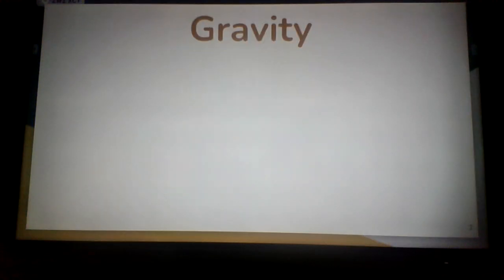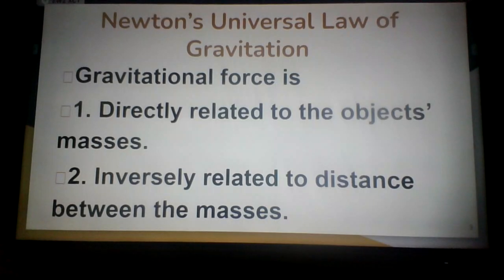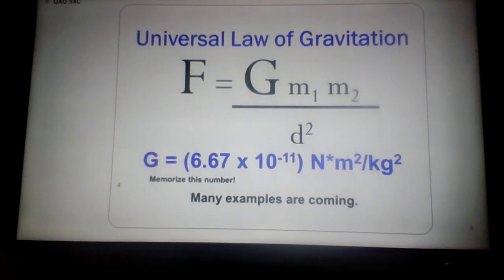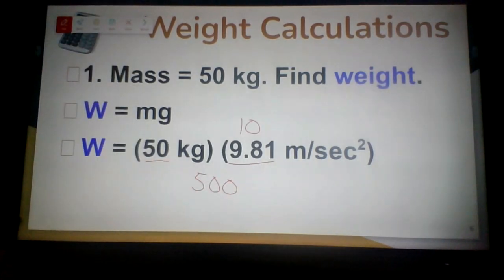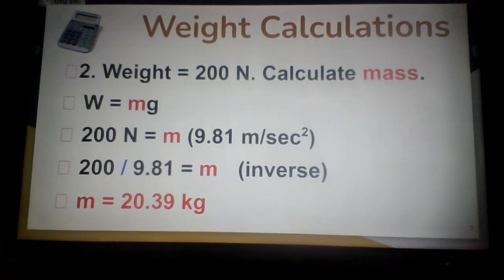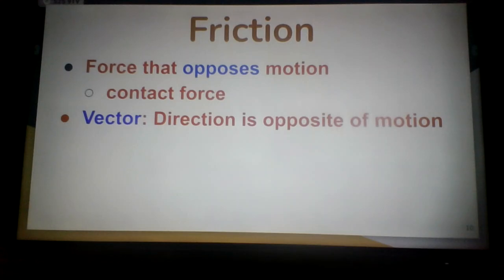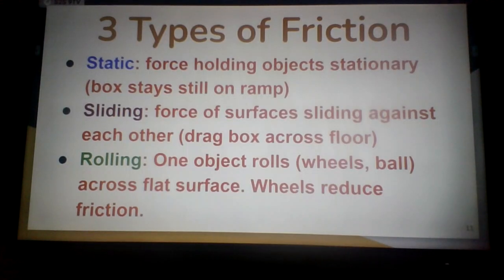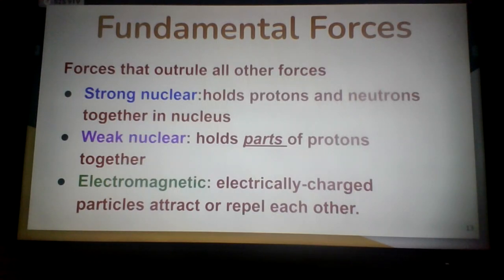NOTES 12C Types of Forces